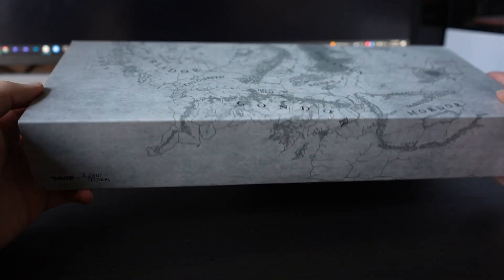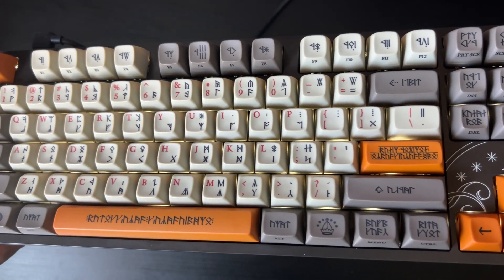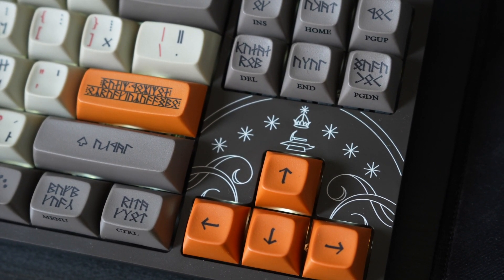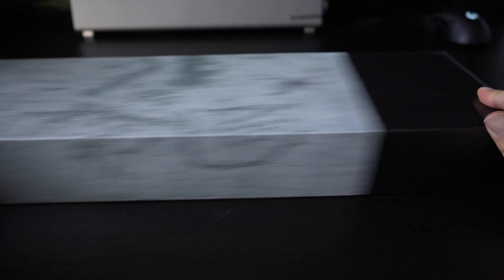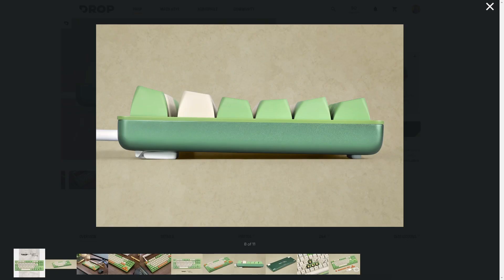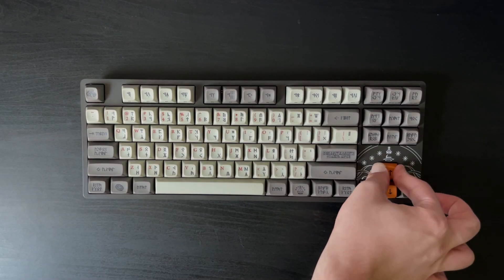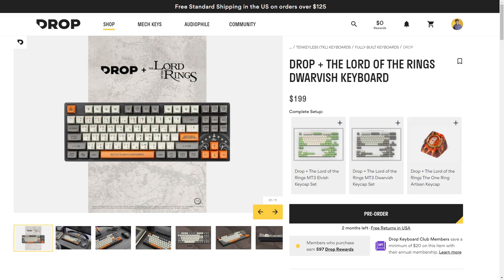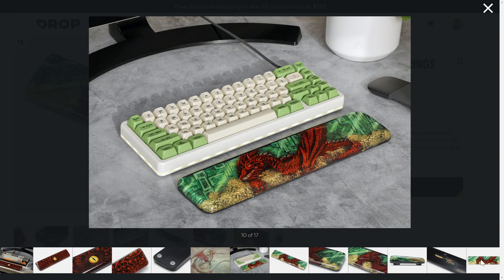Drop + Lord of the Rings bring Elvish and Dwarvish keyboards to your forge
Featuring Drop's ENTR keyboard as a base, these two designs are perfect for any Lord of the Rings / The Rings of Power fan.